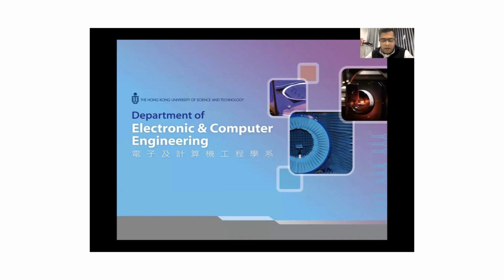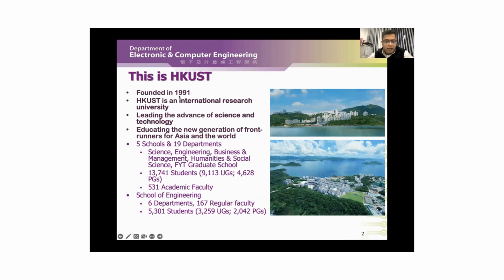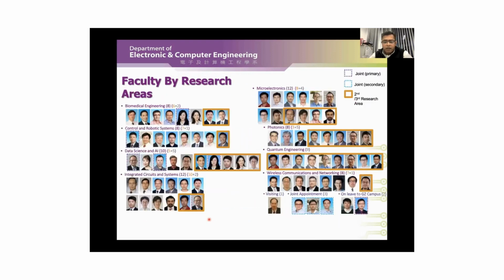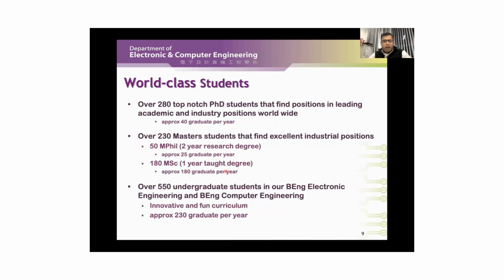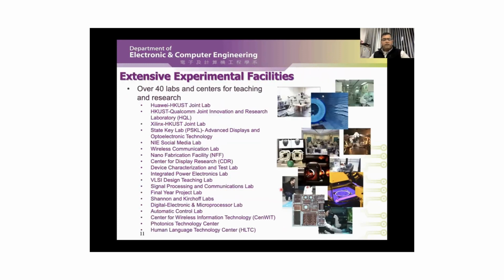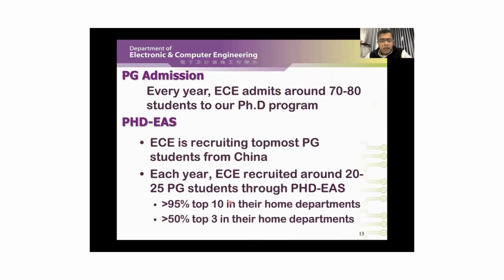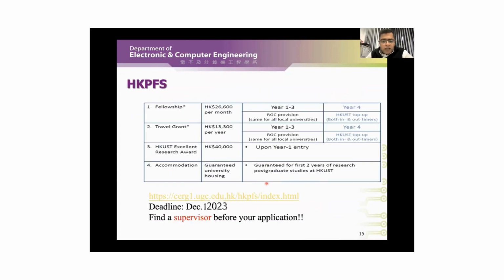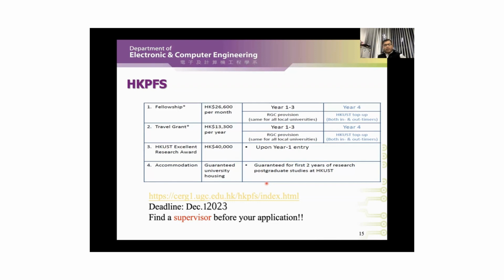HKPFS PG Info Session - Introduction of ECE & HKPFS by Prof. Abhishek Srivastava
Introduction of ECE & HKPFS by Prof. Abhishek Srivastava